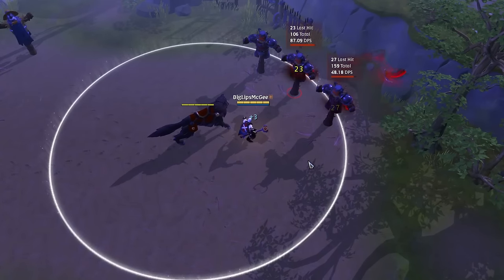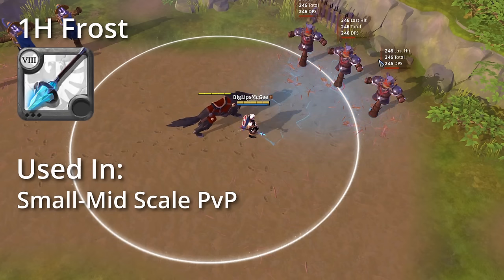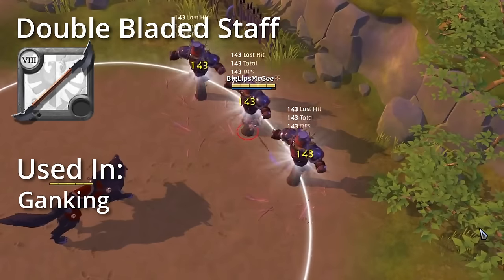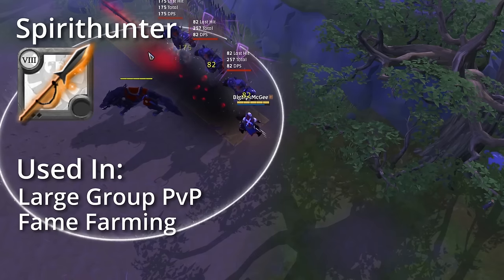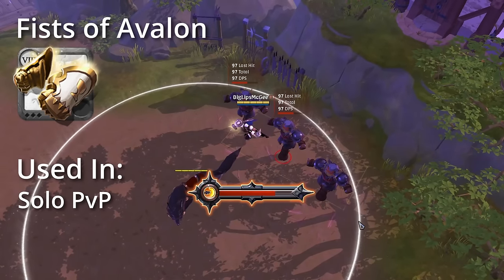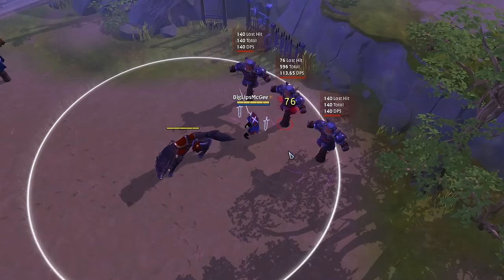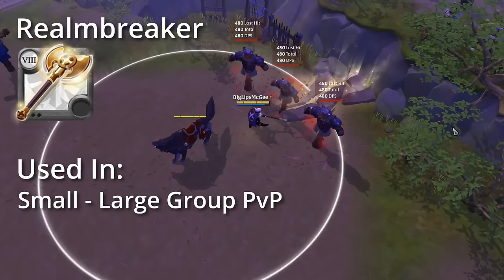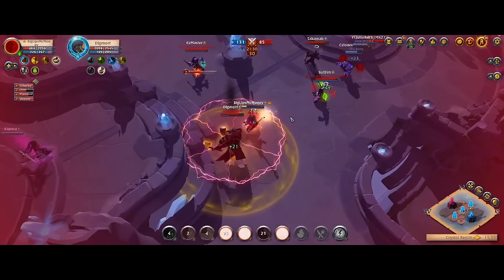An Overview of Every Weapon in Albion Online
This video showcases every weapon in albion online as a guide for beginners to learn weapons in albion online.

0:00 Intro
0:16 Cursed Staffs
1:48 Arcane Staffs
3:35 Frost Staffs
5:14 Fire Staffs
6:54 Quarterstaffs
8:23 Daggers
10:00 Spears
11:43 Bows
13:25 War Gloves
15:02 Crossbows
16:39 Hammers
18:14 Swords
19:40 Maces
21:14 Axes
22:49 Healing
23:18 Healing - Holy Staffs
24:28 Healing - Nature Staffs
25:17 Outro